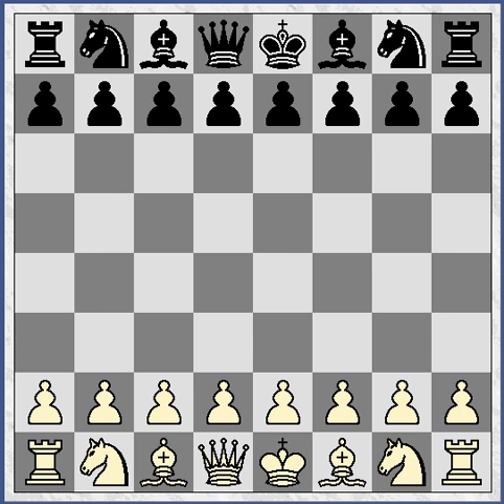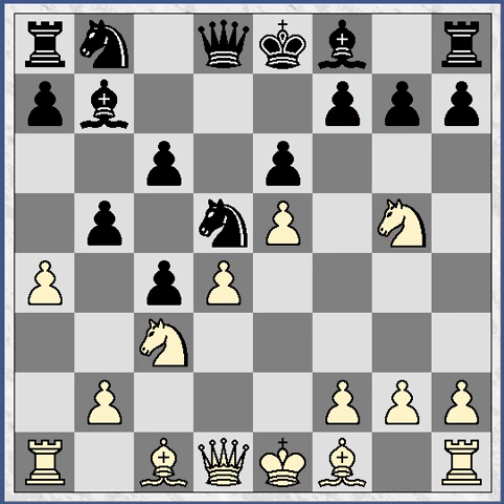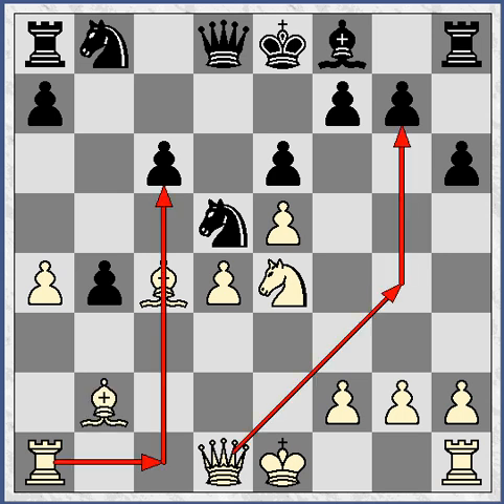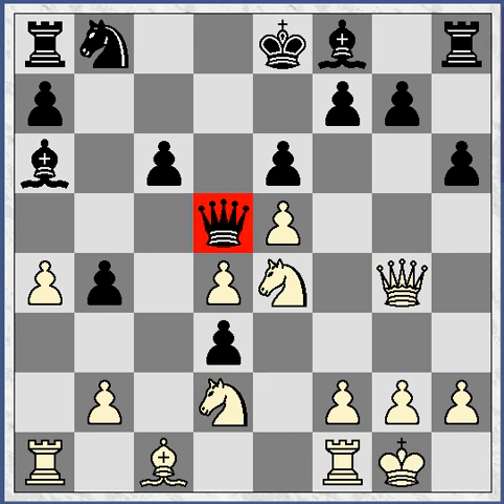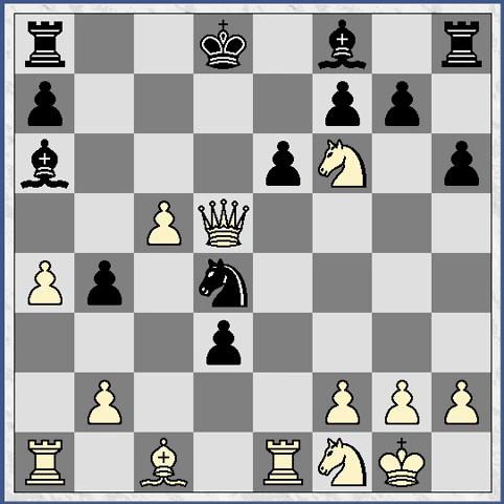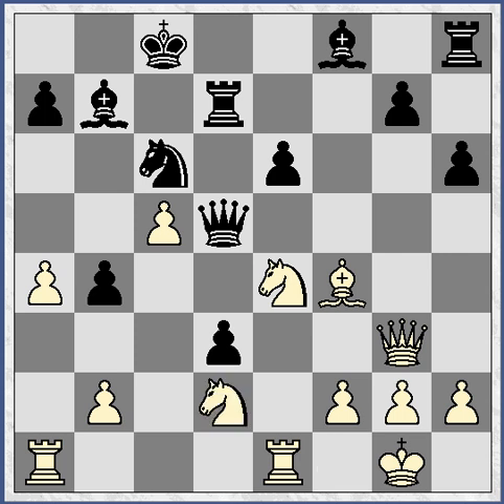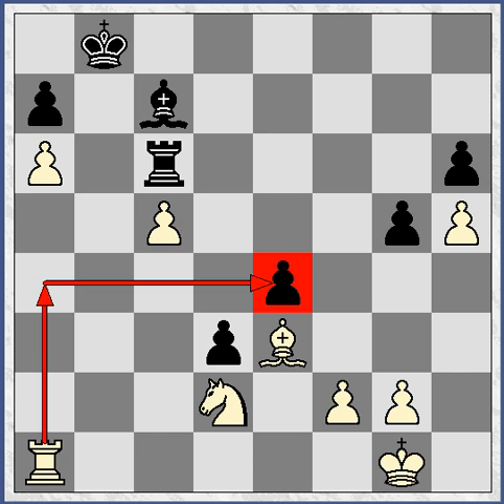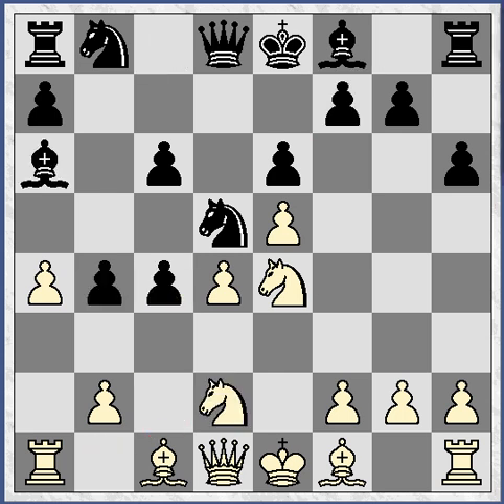S.Williams vs J.Anderson: A dangerous gambit line against the Slav opening: part two:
Based on a game that I played against John Anderson, we take a look at a gambit line that White can play against the Slav opening. The line in question goes 1 d4 d5 2 c4 c6 3 Nc3 Nf6 4 Nf4 dxc4 5 e4!?
White gives up a pawn to gain the centre and good attacking chances.